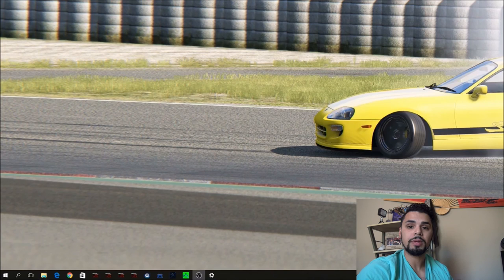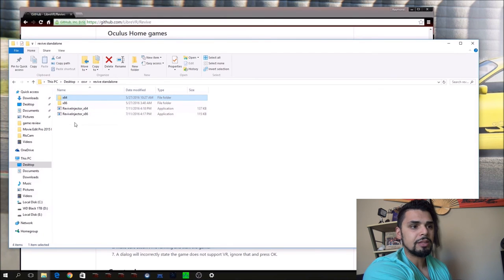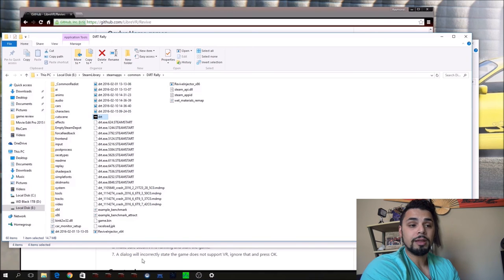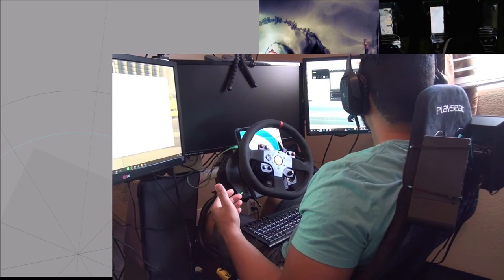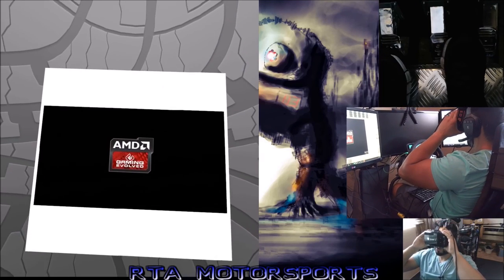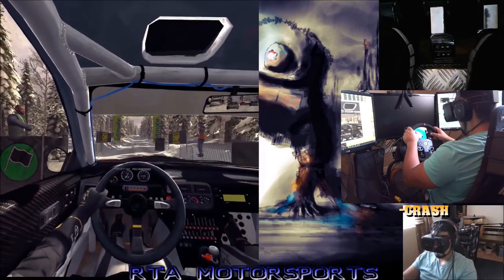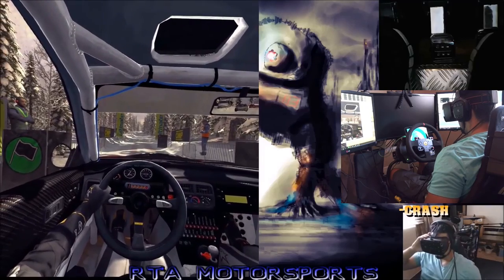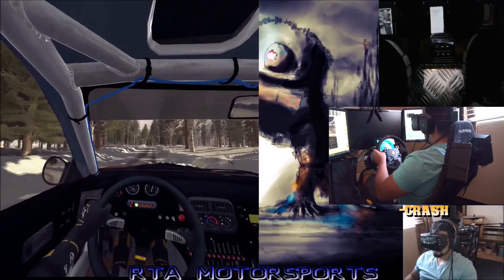DIRT RALLY OSVR NEW SETUP GUIDE WITH REVIVE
Have an OSVR and want to jump into Dirt Rally crazyness? Well this walk-through should get you going asap! With some game play!

Where i downloaded Revive ( scroll for the download link in the instructions )

Revive Compatibility list! (always growing)
Music used is
Infared by Letter Box
Dat Step by Gunnar Olsen
Intro Graphical Sequence made by PartIntronersInCrimeGFX

My Computer:
asus m5a99fx pro r2.0 mother board; AMD fx 8350 OC to 4.4 ghz; Cooler master hyper 212 evo; Patriot viper 8gb ram x2; Sapphire R9 290X TRI X 8 gb GPU; InWin greenme 750 PSU; Patriot 250gb SSD; WD 3 TB HD; 4 120 mm CASE FANS; 2 140 mm CASE FANS; PCI Express USB hub; PCI Express dual band wifi adapter; Sound blaster mono usb sound card (simvibe)
RIG specs:
Thrustmaster tx, TM 599xx Evo 30 add on wheel, TM 458 add on wheel, TH8A shifter, T500 pedals with rc car hydraulic shock brake mod, 3x24 inch monitors, flight stick modded to hand brake with 2 rc hydraulic shocks Logitech g35 headset